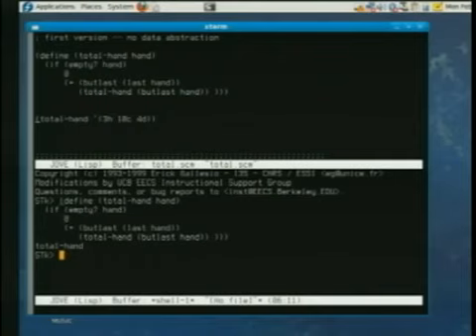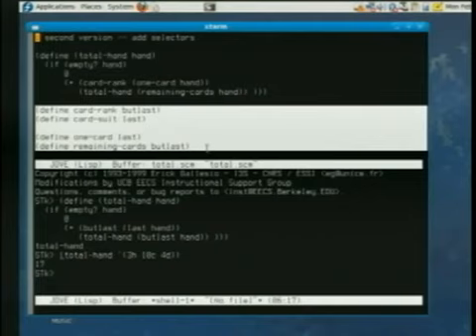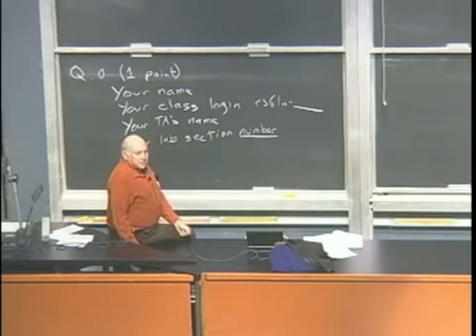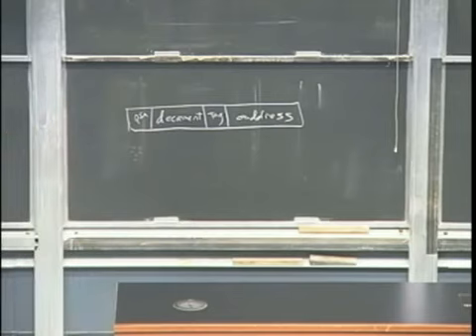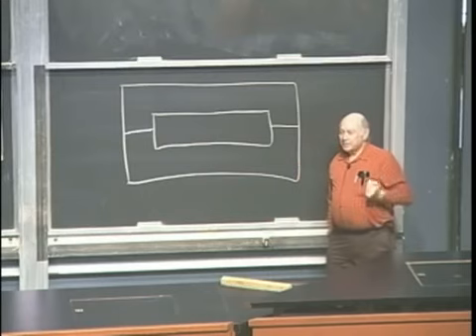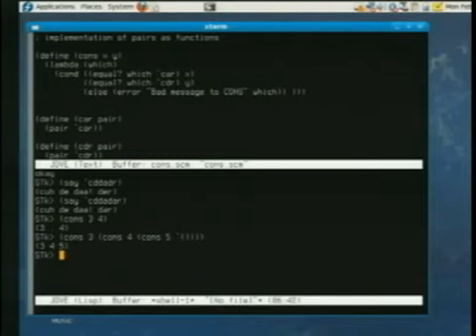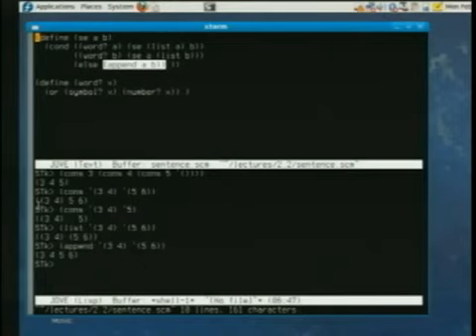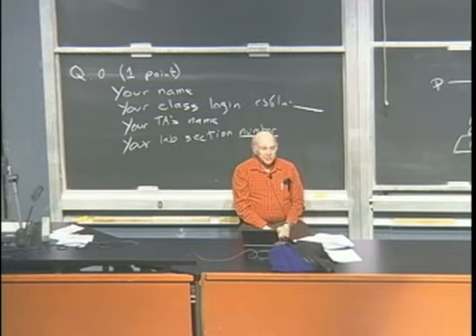L09 Data Abstraction | UC Berkeley CS 61A, Spring 2010